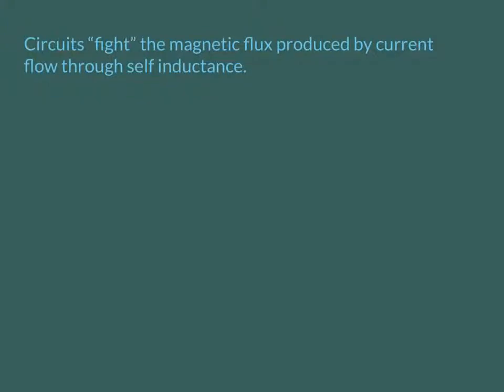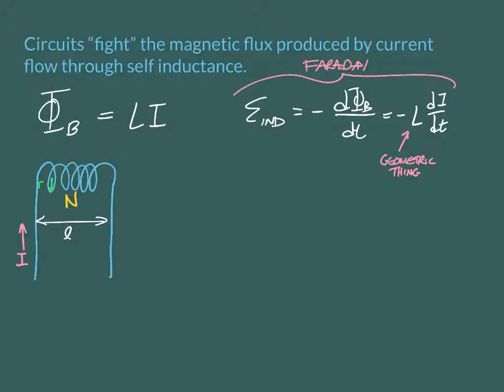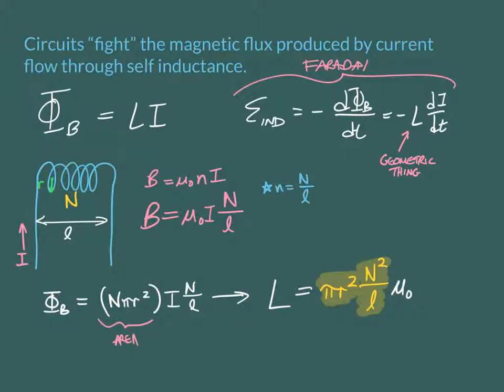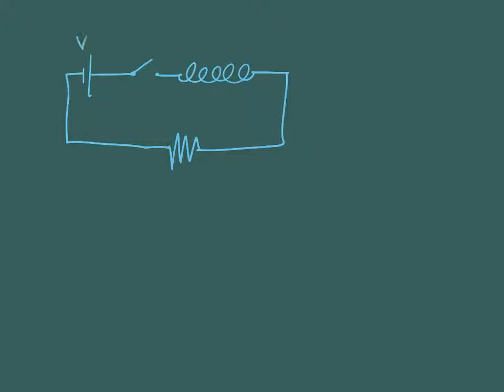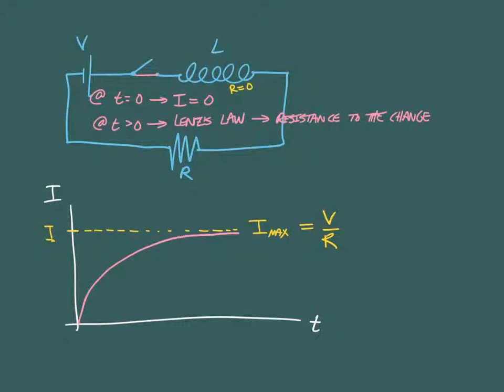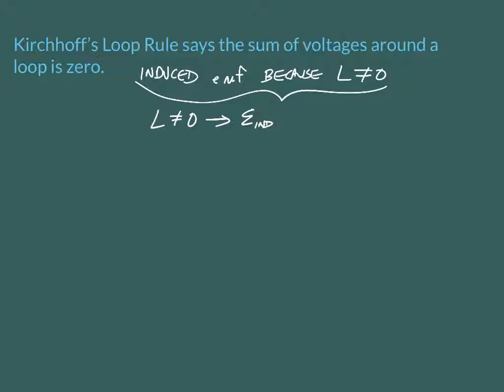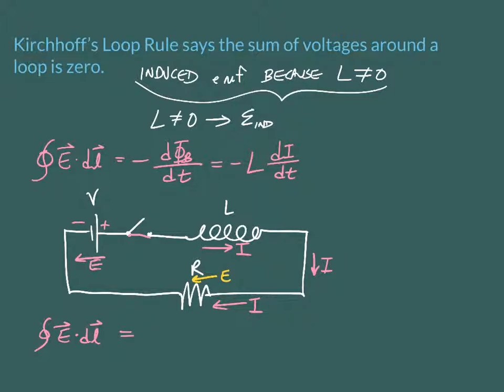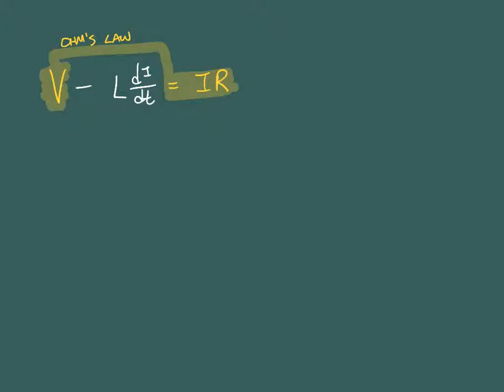PHY122 Farday Makes Ohm a Law